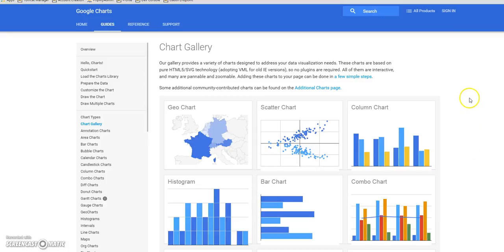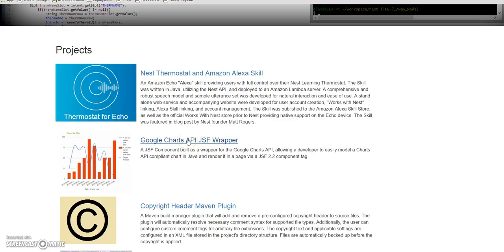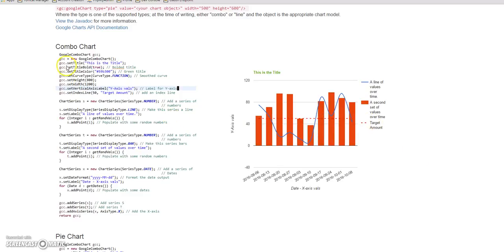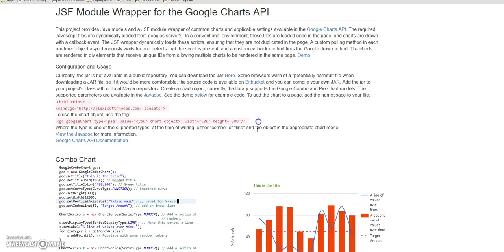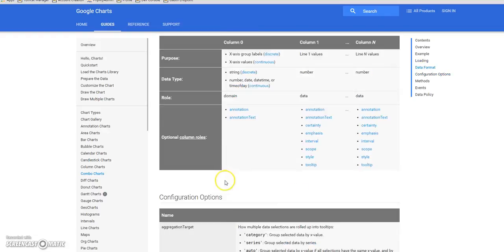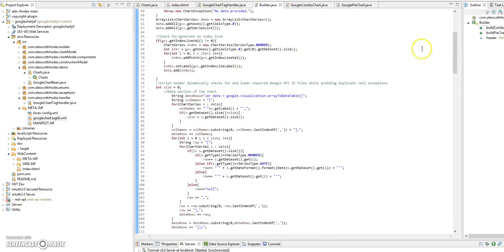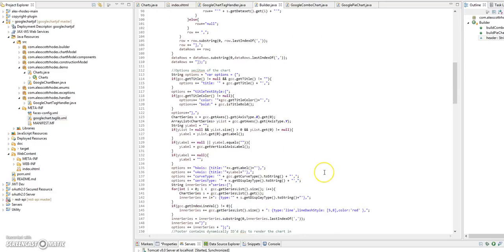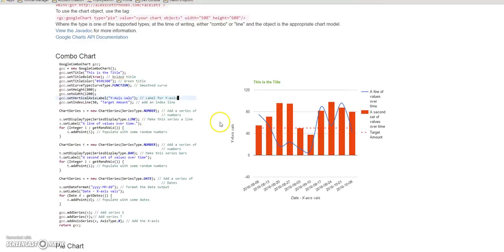JSF Wrapper for the Google Charts API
A JSF Component built as a wrapper for the Google Charts API, allowing a developer to easily model a Charts API compliant chart in Java and render it in a page via a JSF 2.2 component tag.